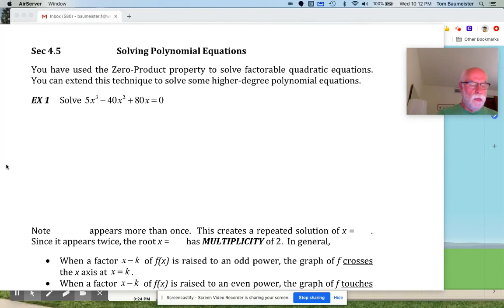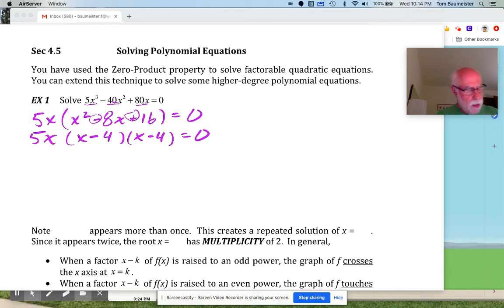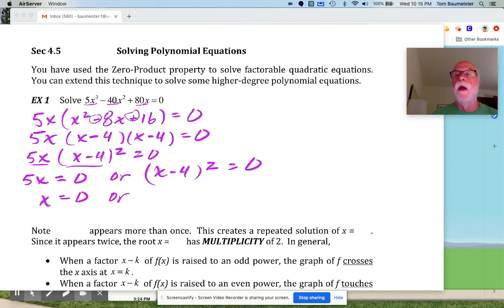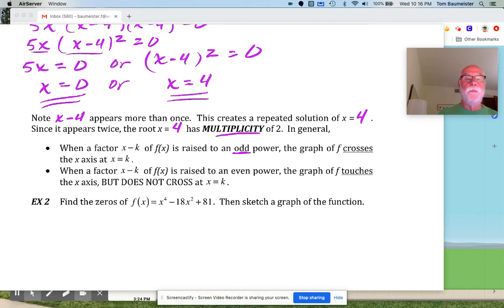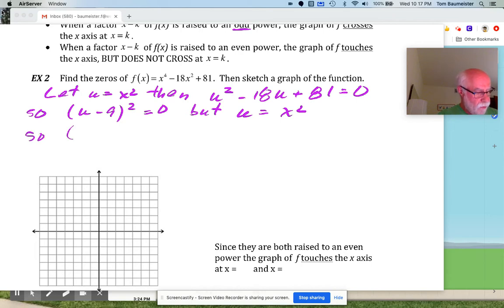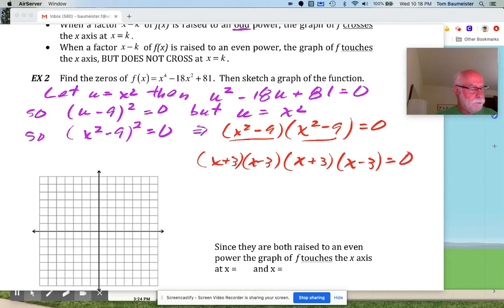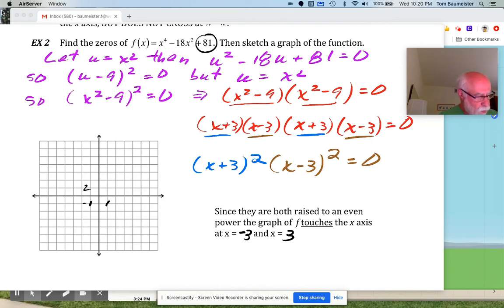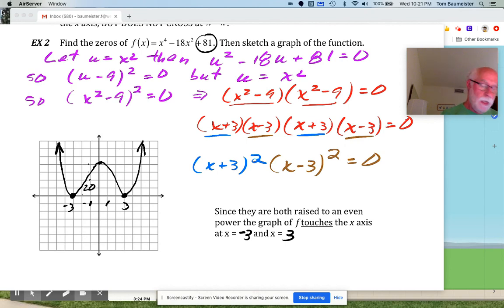Sec 4.5 Day 1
Solving and Graphing Polynomial Equations